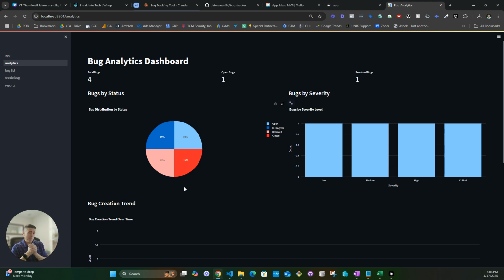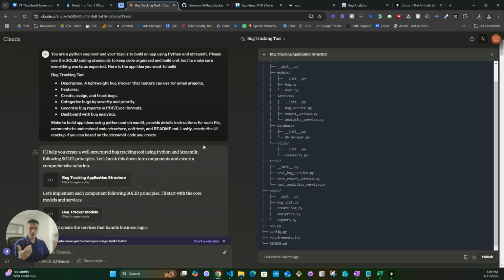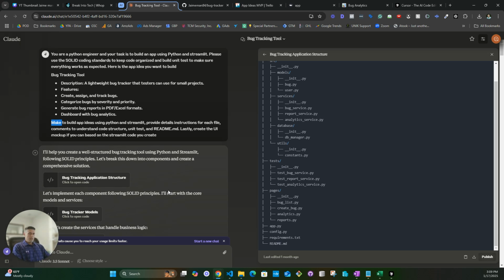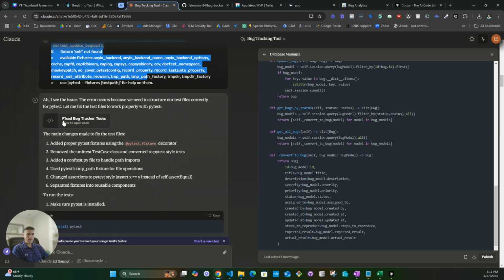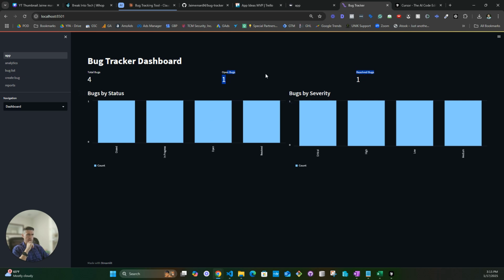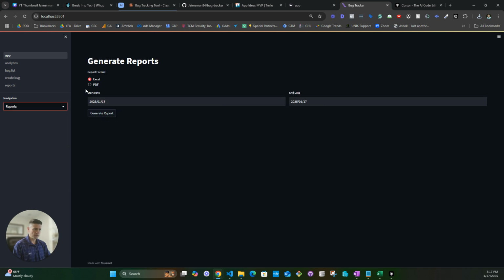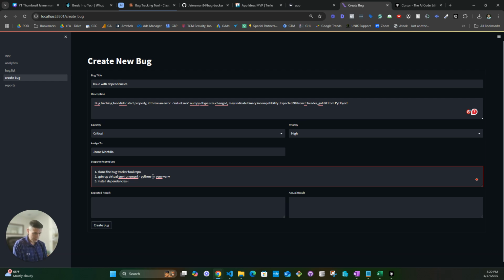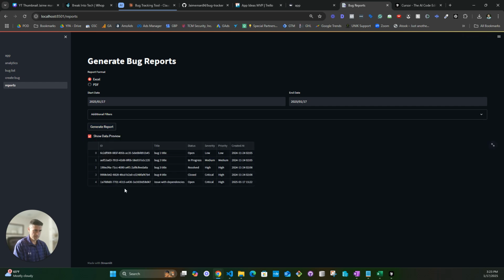How to Create a Bug Tracking Tool with AI (No Code Required)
🚀 In this video, learn how to build a powerful bug tracking tool using AI, without any coding experience! Discover how to leverage Python, Streamlit, ChatGPT, and Claude to create a fully functional app that streamlines your software testing process. Perfect for beginners and junior-level tech pros, this step-by-step tutorial will guide you through the entire process of brainstorming, building, and deploying your very own bug tracking tool.

📋 Video Overview:
0:04 Introduction to Bug Tracking Tool
18:05 Steps to Reproduce a Bug
20:05 Expected Results and Improvements
22:36 Importance of Software Testing
23:29 Conclusion and Interaction

🧑‍💻 Ready to break into tech? Join my exclusive community for support, growth, and access to my step-by-step course on building web apps using AI